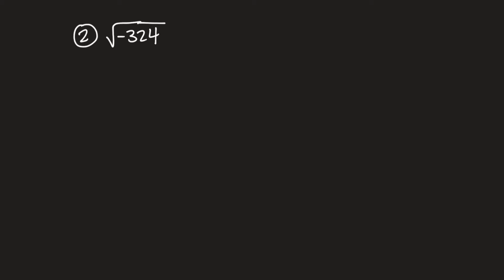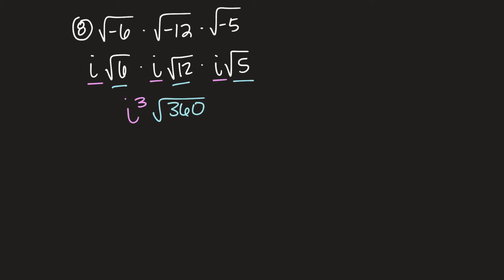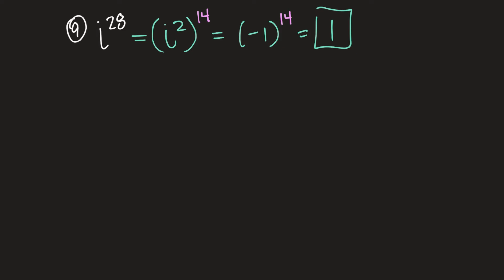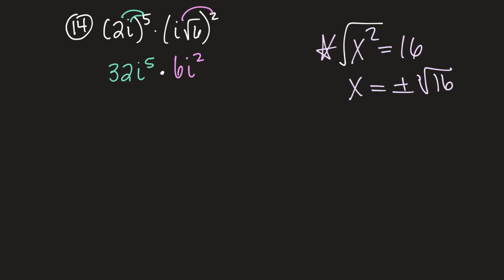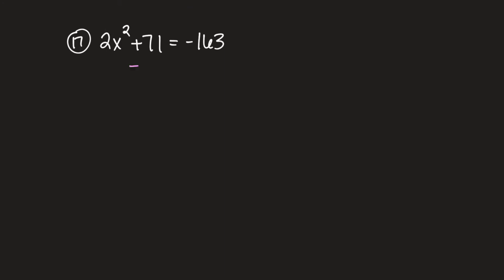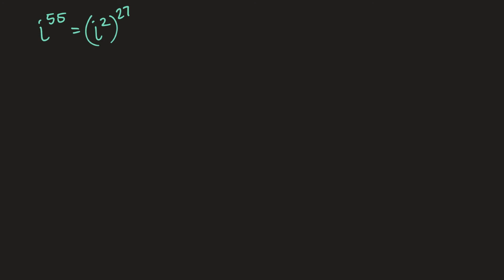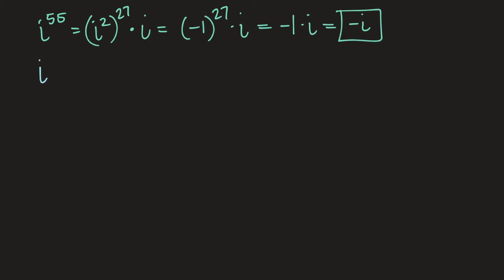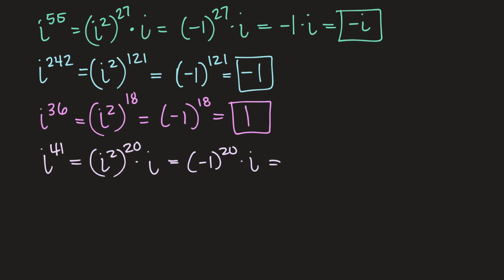Pure Imaginary Additional Help